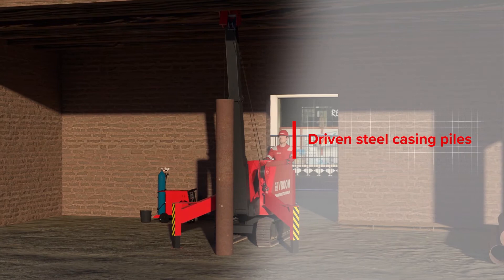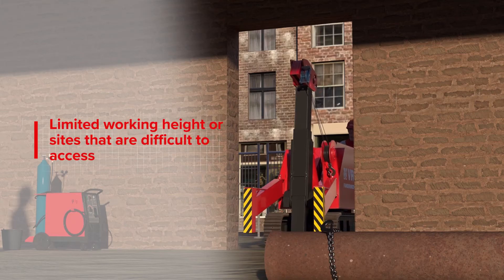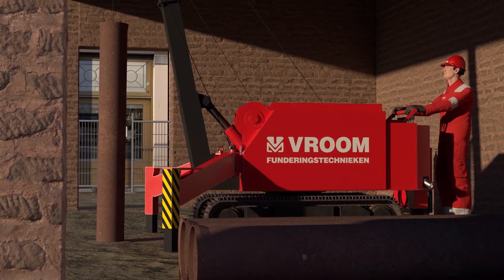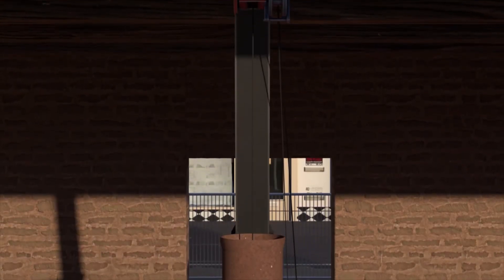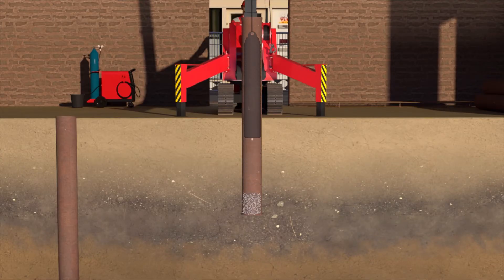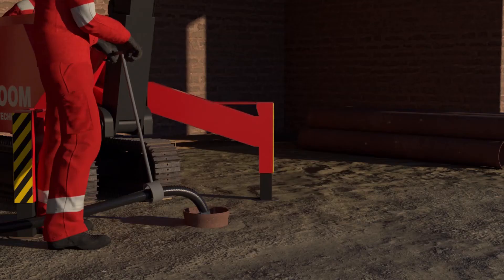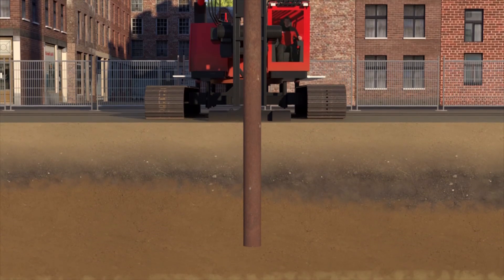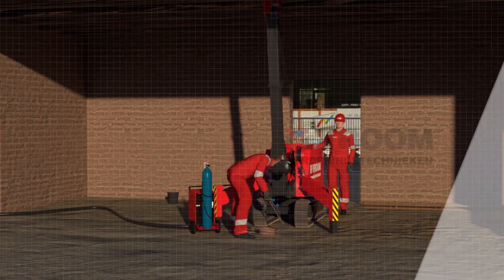Driven steel casing piles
Driven steel tubular piles are cast-in-situ (concrete) piles that are made of steel tubular segments. This pile is often deployed for home extensions, renovations and foundation repair. Driving the vibration arm into the tube is the most common approach. The low-vibration process, with or without grout, and screw injection piles are described separately.